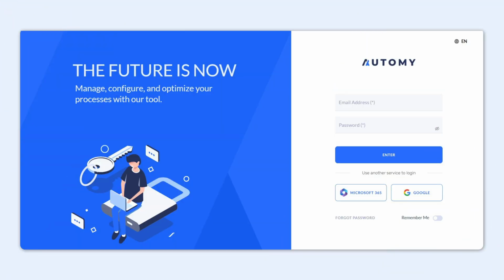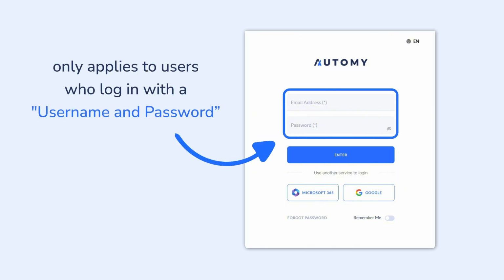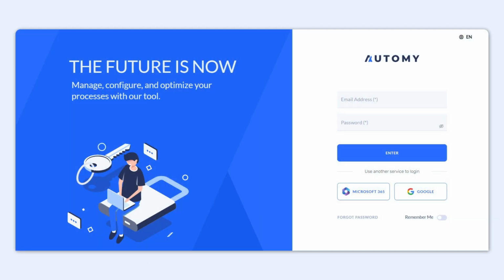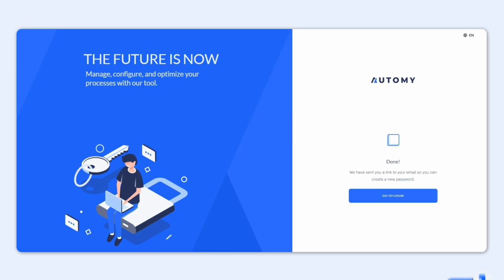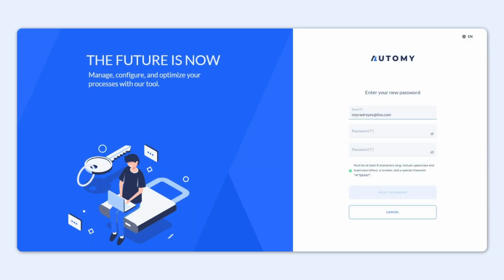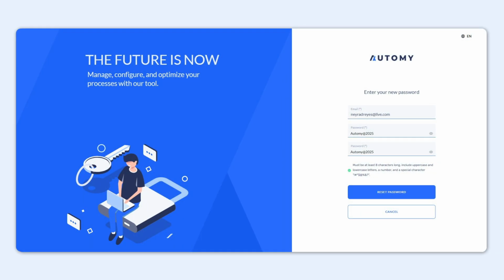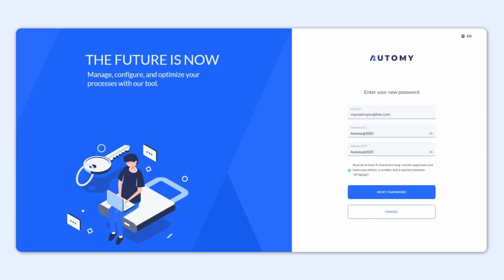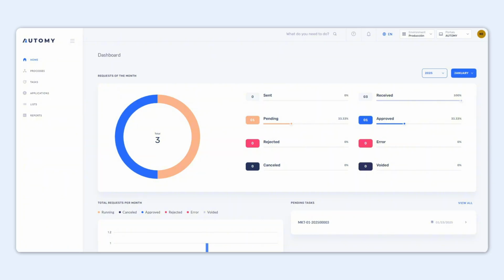Change Password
In this tutorial video, we will teach you how to quickly change your password in AUTOMY.

00:00 - Intro
00:05 - Go to the AUTOMY login page
00:10 - Enter your username and current password
00:18 - Navigate to the "Change Password" section
00:26 - Type your new password
00:30 - Confirm the new password
00:35 - Submit the change
00:42 - Password changed successfully
00:47 - Sign out and test your new password
00:55 - Reminder: Use a strong password
01:05 - Troubleshooting tips (in case of errors)
01:15 - Support contact info
01:25 - Outro and final tips